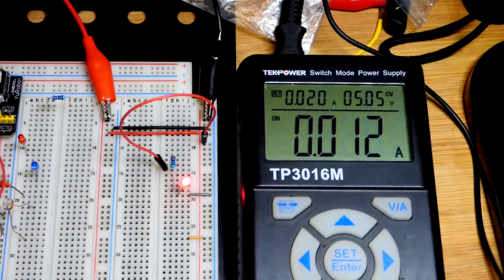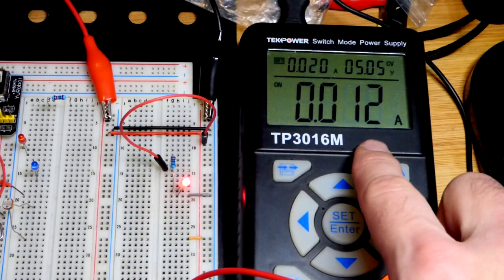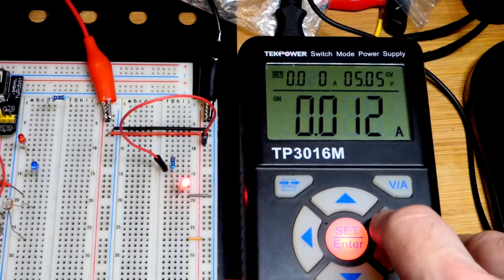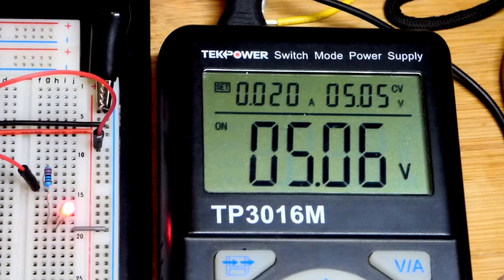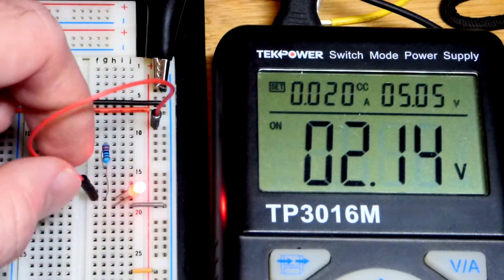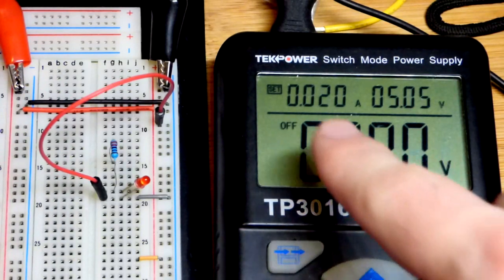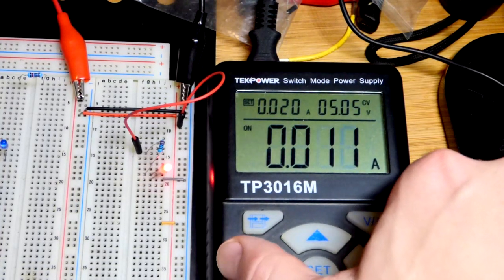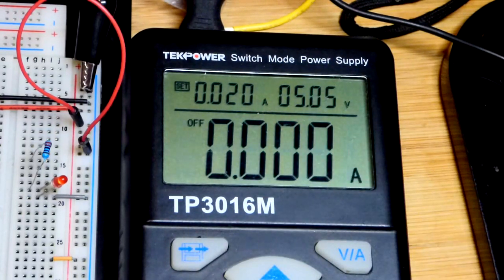Power supply constant current and short circuit shut off protection electronics demonstration